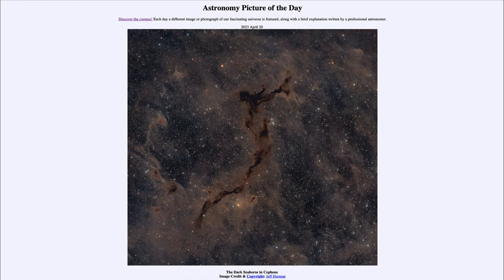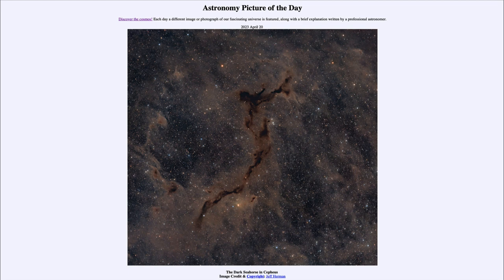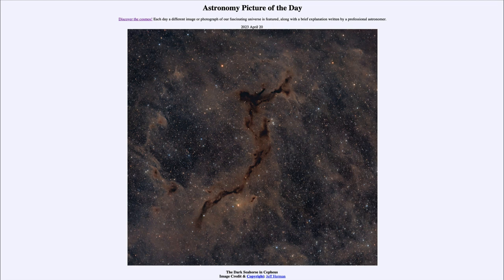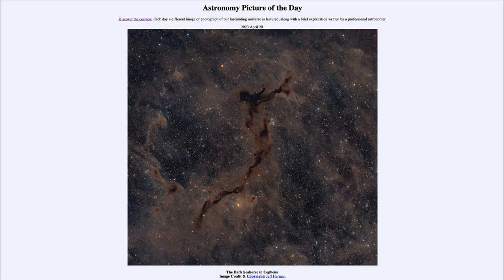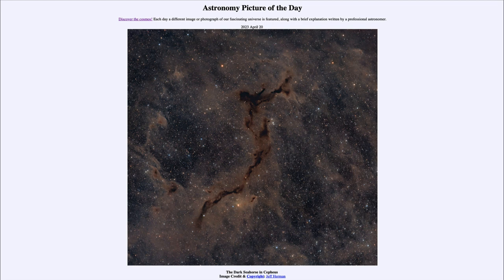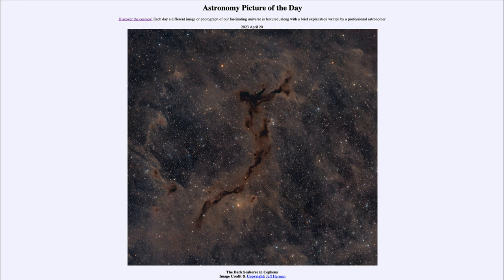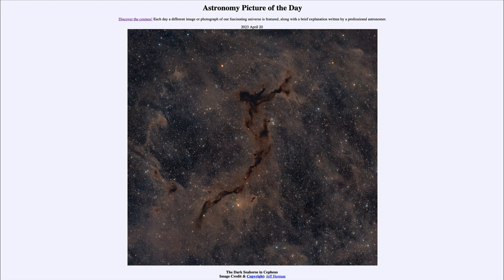2023 April 20 - The Dark Seahorse in Cepheus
In today's image, we see a dark nebula resembling a seahorse in the constellation of Cepheus. In this dark nebula, new stars are currently forming, invisible to us, but visible if you use infrared light to view through the dusty regions.